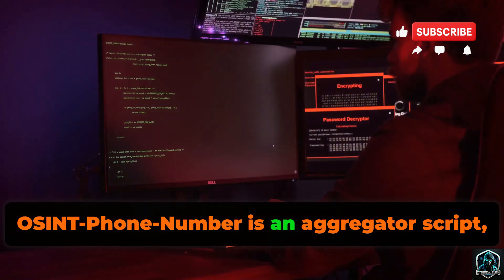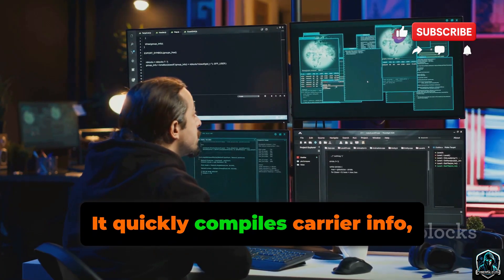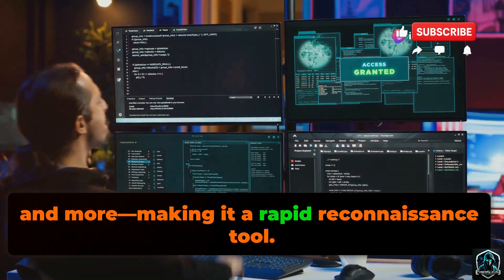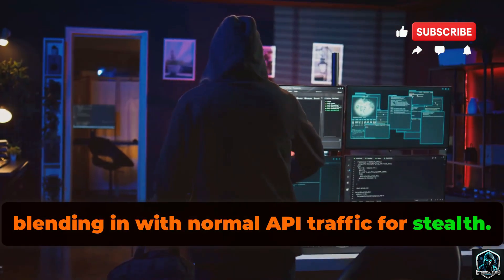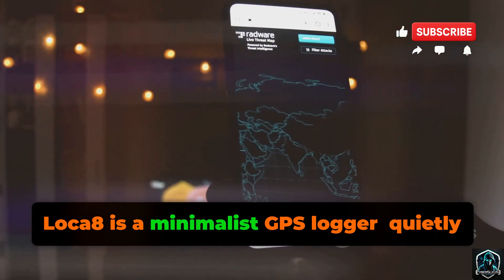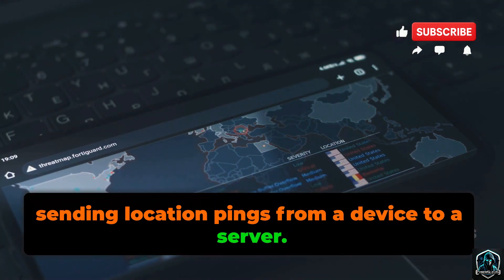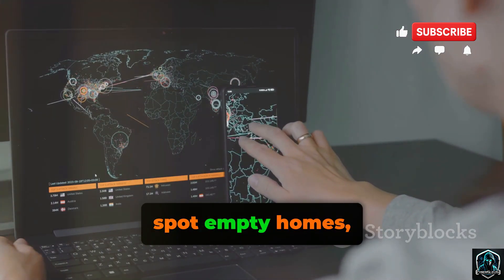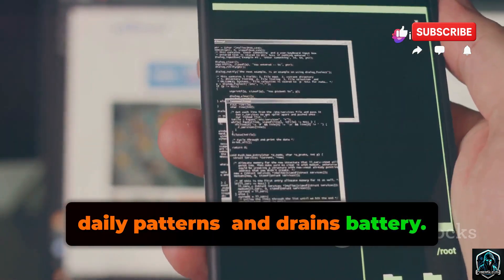10 Secret Phone Live Location Tracking Tools That Hackers Use in 2025!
Location tracking has become one of the biggest digital risks of our time 🌍. In this video, we break down ten tools that security researchers use in controlled environments to understand how location data can leak, how fake permissions can trick users, and how easily someone’s movements can be mapped if proper safeguards aren’t in place.

Each chapter walks through a different angle of the problem — GPS prompts, browser tracking, telecom metadata, OSINT lookups, cellular network threats, and even full-scale GPS logging platforms. Instead of glamorizing anything harmful, this video focuses on the *defensive* mindset: how to spot the tricks, how to strengthen app permissions, and how to understand the weak points that make location data so sensitive.

If you’ve ever wondered how modern security teams test these vulnerabilities, this breakdown gives you a real, honest look at the methods used in professional labs. Some tools imitate phishing-style prompts 🚨. Others reveal how much location data is already publicly exposed. Some help detect fake cell towers, while a few simulate GPS pings to study how tracking systems work internally. When used responsibly, they help companies fix leaks, tighten user protections, and build safer products.

The goal is simple: show exactly how location tracking risks appear, so you know how to avoid them — and how to protect the people around you 🛡️.

This video is for ethical education only. Do not search for, download, or use any tools without proper authorization. No real devices, no live targets, and no real networks. Only controlled labs, your own test devices, and approved bug bounties. Misuse is illegal — stay ethical, or don’t proceed.